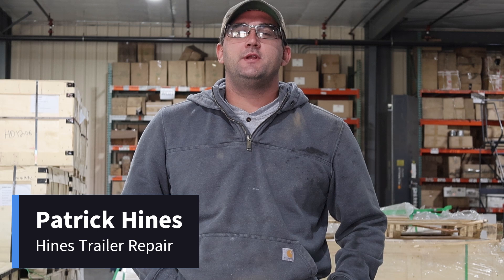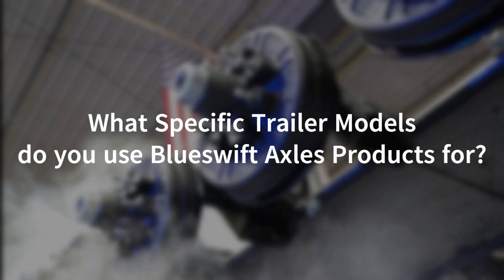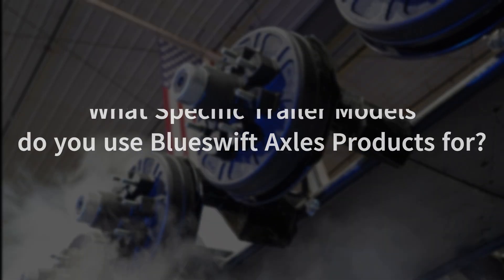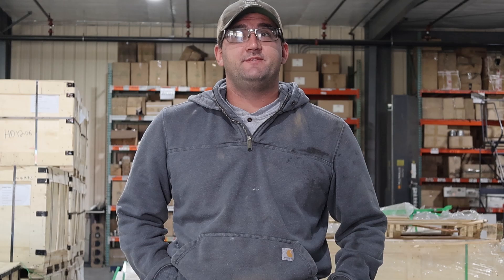Blueswift Axles Customer Testimonial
Testimonial: Patrick Hines from Hines Trailer Talks Blueswift Axles

In this video, we’re joined by Patrick Hines, owner of Hines Trailer, as he shares his experience with Blueswift Axles. Hear firsthand how Patrick trusts Blueswift for his trailer axle and parts needs to keep his business running smoothly and efficiently.

From unmatched durability to hassle-free installation, Patrick highlights why Blueswift is his go-to choice for keeping trailers in top shape. Whether you're a professional or a weekend hauler, learn why Blueswift Axles are the best in the business!

Watch now and see why America's #1 trailer axle store is trusted by the pros.